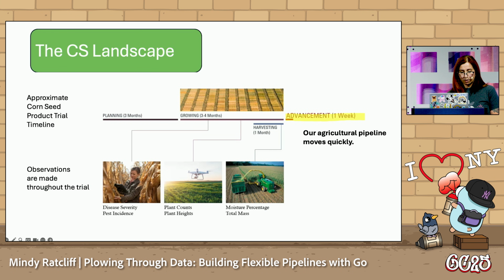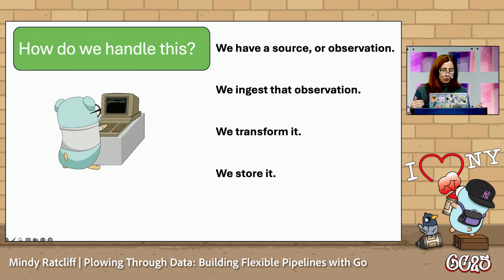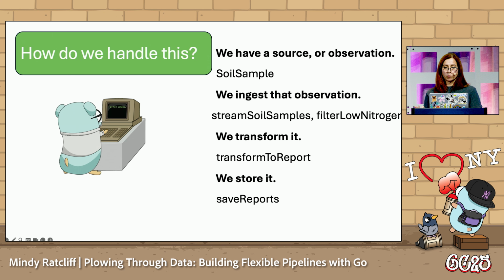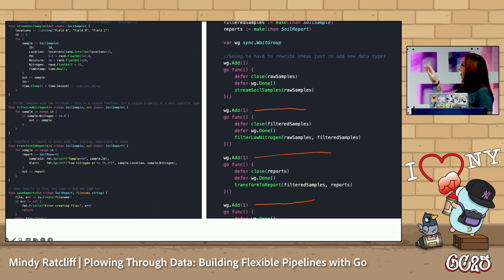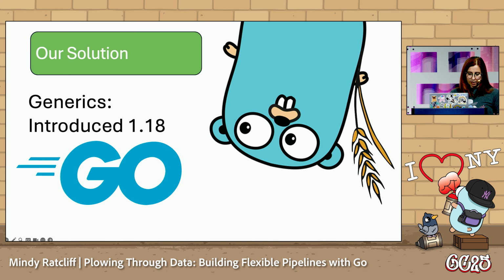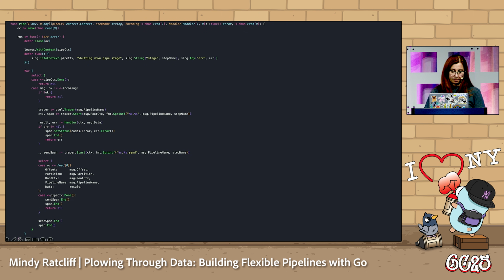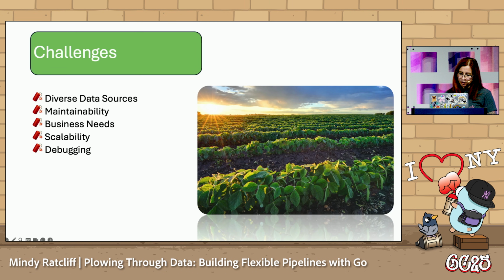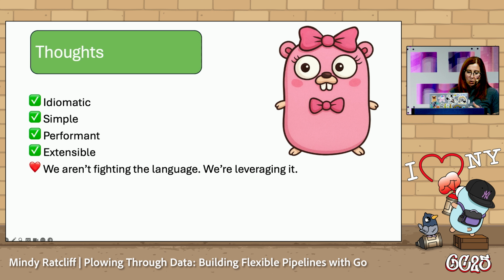GopherCon 2025: Plowing Through Data Building Flexible Pipelines with Go - Mindy Ratcliff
In modern agriculture, data flows in from everywhere—fields, labs, applications—and needs to be processed, transformed, and delivered to a wide range of destinations. Using Go’s parametric polymorphism, we have been able to build quickly with scalability and maintainability.

This talk will cover practical insights into building flexible pipelines with Go—and maybe even inspire you to plow through your own data challenges with a bit more ease.